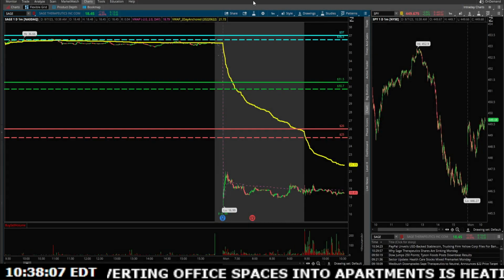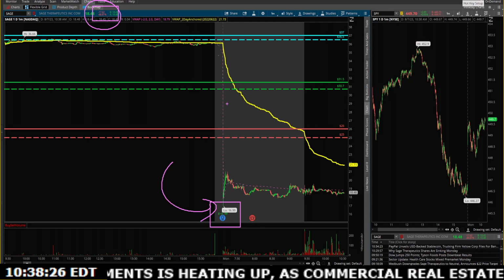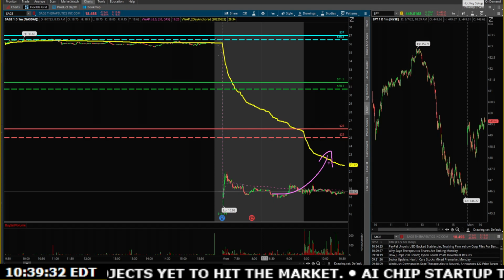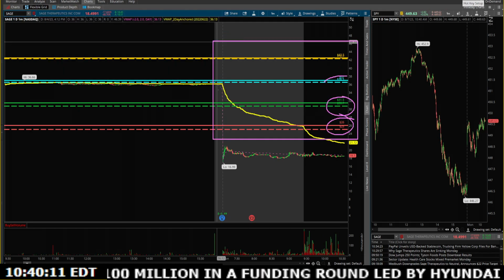Sage Therapeutics Stock Analysis & Price Targets ($SAGE)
Sage Therapeutics, Inc.
Founded: 2011, Cambridge, Massachusetts
IPO: 2017, NASDAQ
CEO: Jeff Jonas

What they do: Sage Therapeutics is a biopharmaceutical company focused on developing and commercializing medicines to treat neurological and psychiatric disorders.

Products: Sage Therapeutics has two approved products, Brexanolone (INN) (SAGE-547) and Zulresso, which are used to treat postpartum depression (PPD) and cataplexy associated with narcolepsy, respectively. The company also has a number of other products in development, including SAGE-218, which is being studied for the treatment of major depressive disorder (MDD).

Earnings: Sage Therapeutics has been profitable since its IPO, with revenue growing rapidly in recent years. In 2022, the company generated $1.3 billion in revenue, up from $660 million in 2021. Sage Therapeutics is expected to continue to grow rapidly in the coming years, with analysts forecasting revenue of $2.6 billion in 2023 and $4.2 billion in 2024.

Analyst rating: Sage Therapeutics has a strong analyst rating, with a consensus Buy rating from 11 analysts. The average price target for SAGE stock is $54.64, which represents a potential upside of 20% from the current price.